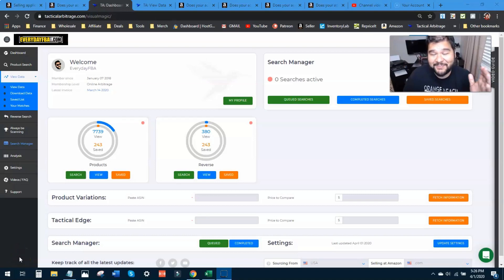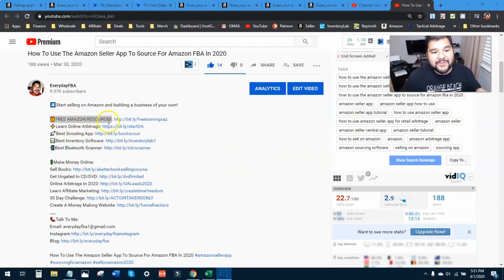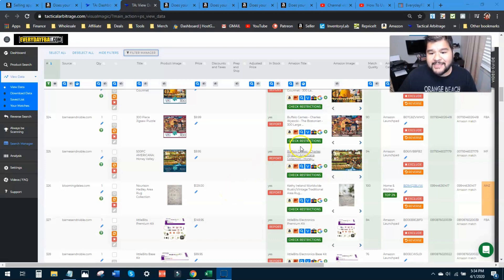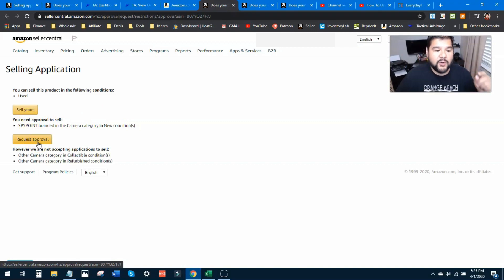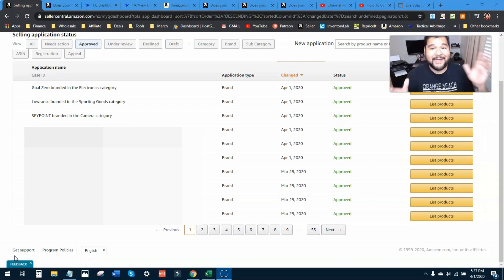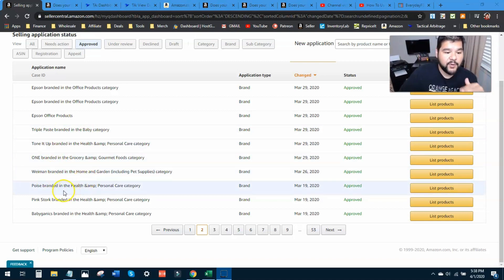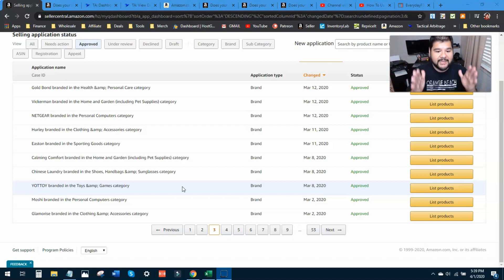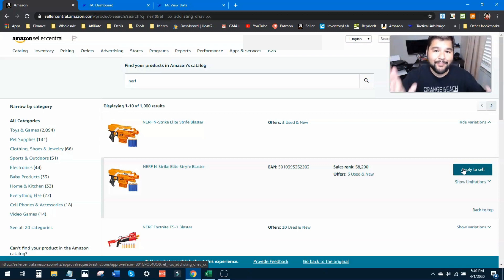WATCH ME GET APPROVED INSTANTLY | Amazon Approval To Sell Brand